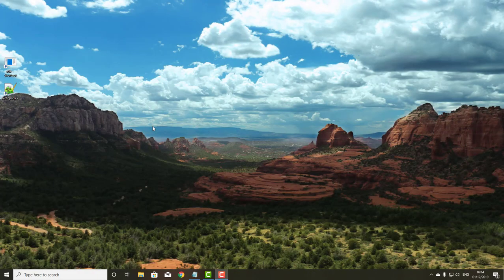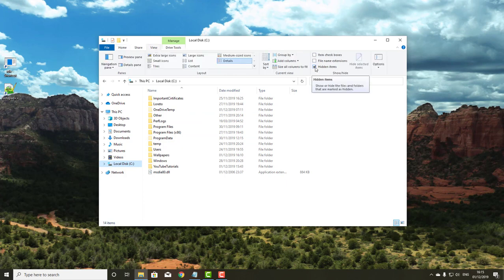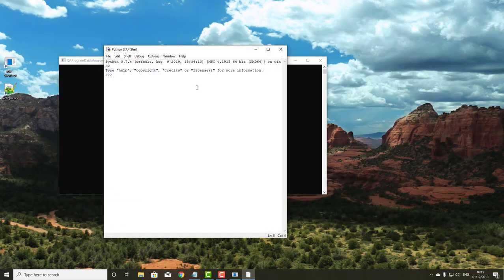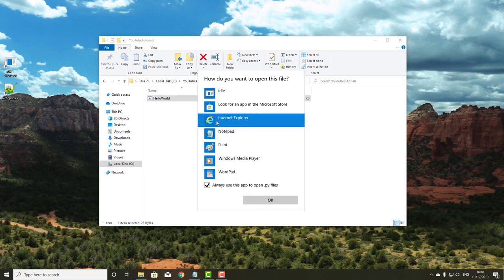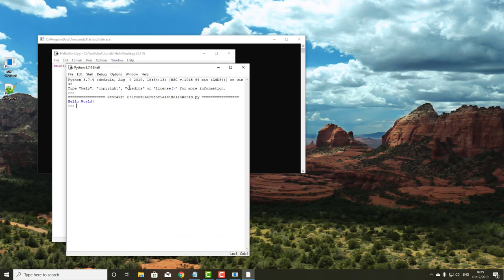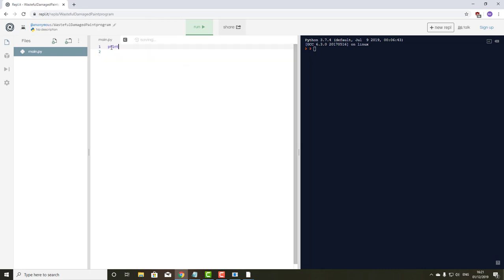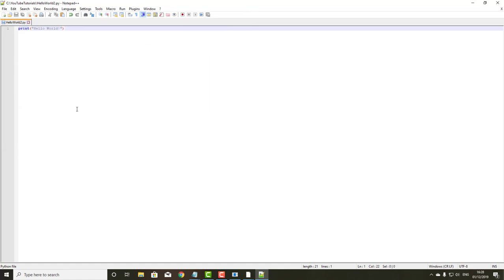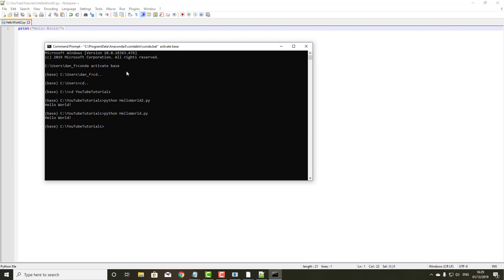Create/Run/Edit Python files using Anaconda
A short video to show the various ways to open and run Python programs. You can use IDLE, downloadable IDE's such as PyCharm or Notepad++ and the command line. You can even use online editors such as repl.it. I apologise for the changes in voice volume.